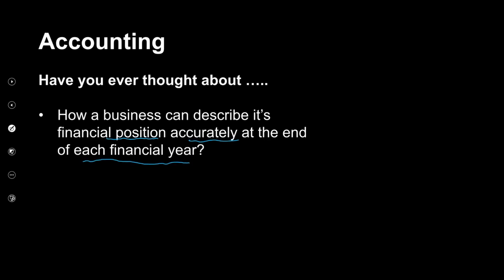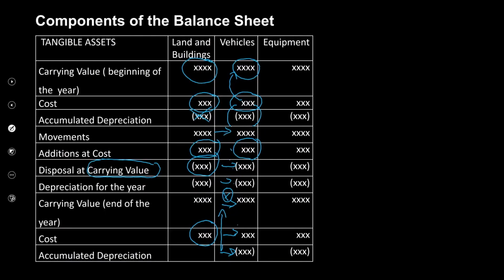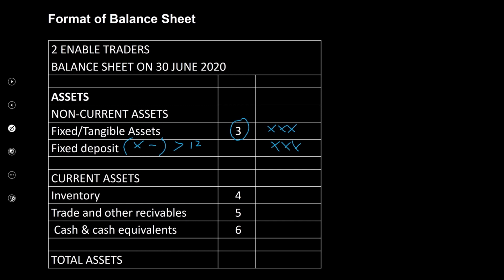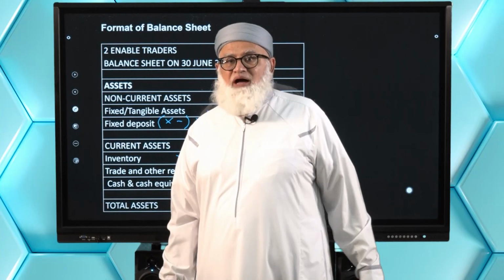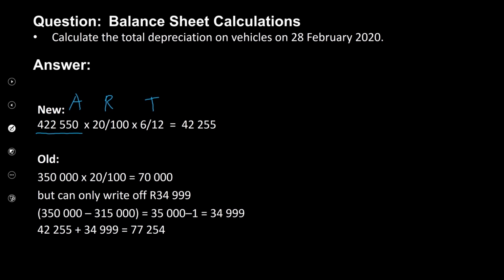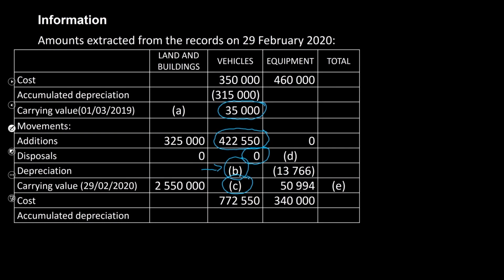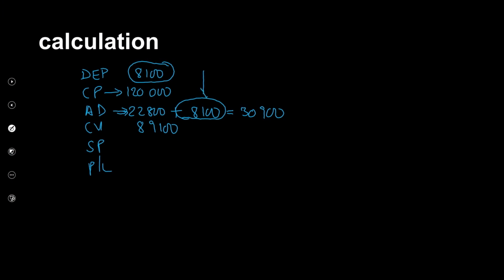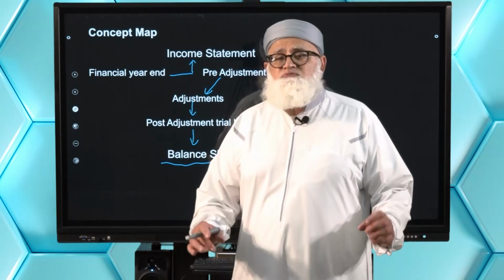Accounting Grade 11 Balance Sheet